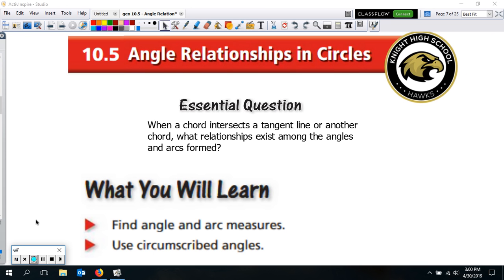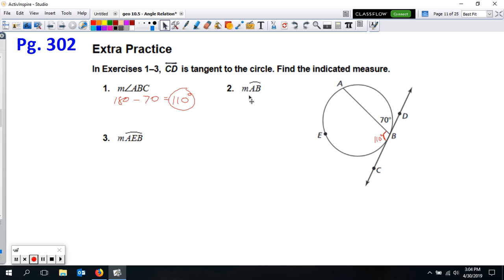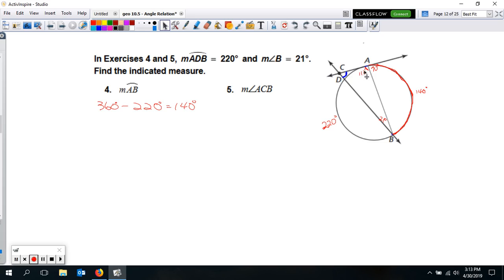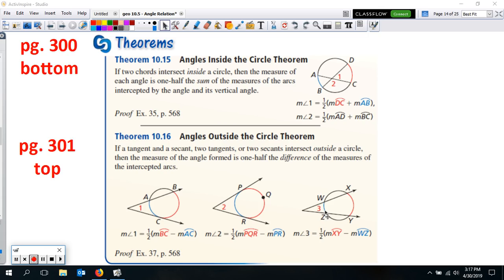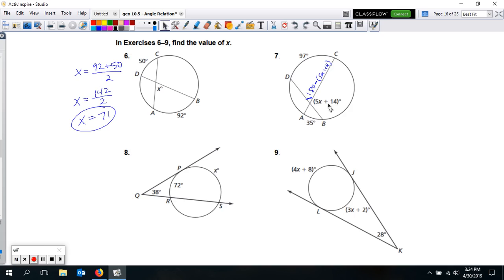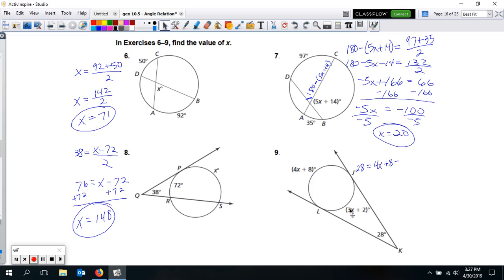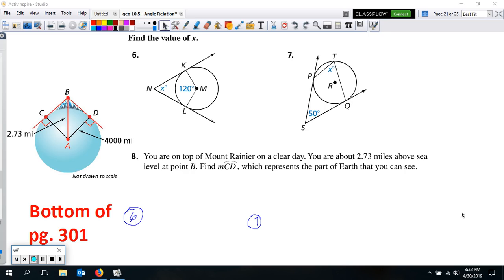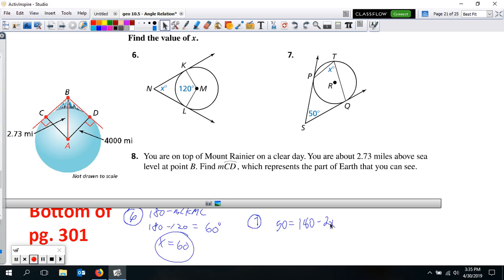GWebb/geo 10 5